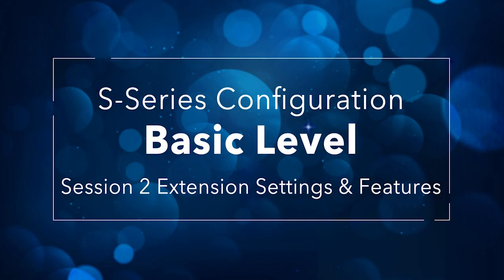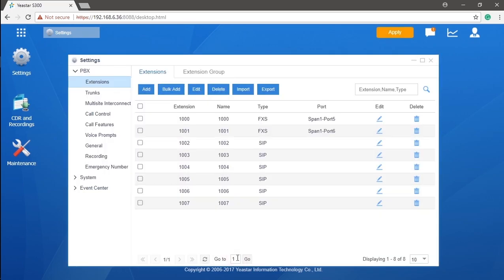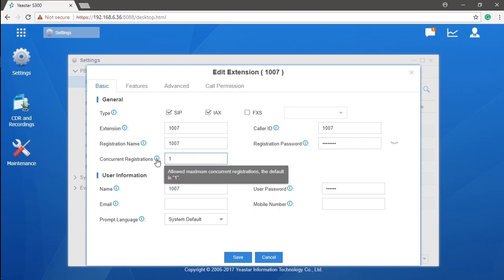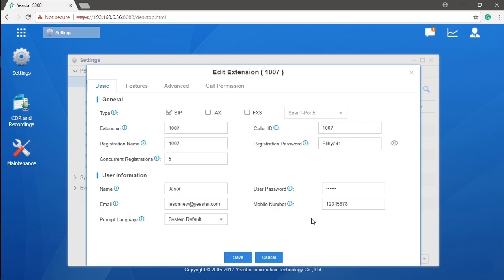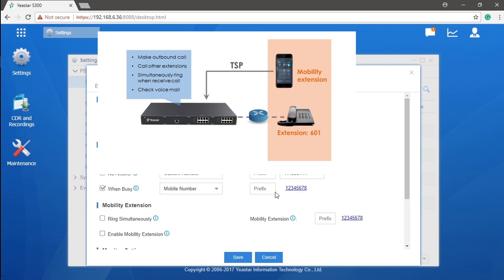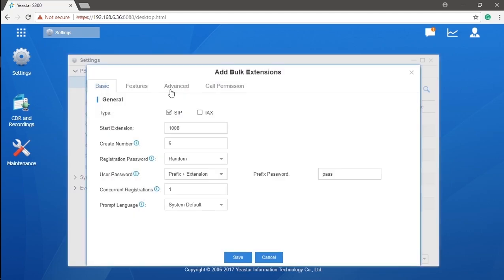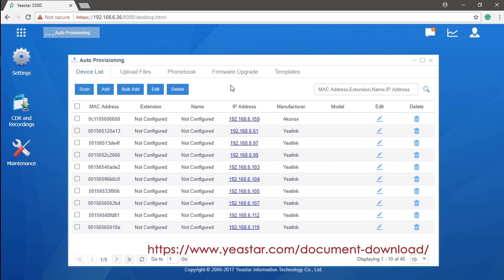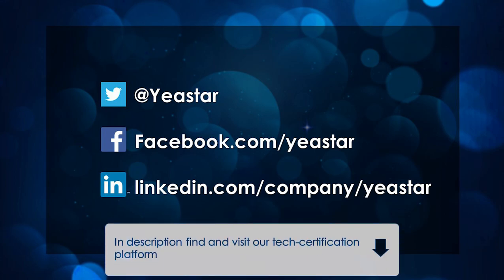Yeastar S-Series VoIP PBX Configuration Basic Level - Session 2 Extensions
Session 2: Extension Settings and Features

In this video, you will learn how to:

- Assign extension to users
- Configure specific settings for extensions
- Change extension range
- Configure SIP forking, voicemail, call forwarding, etc.
- Configure Mobility Extension, Call Monitor, etc.
- Add bulk extensions
- Import extensions
- Auto provision IP phones